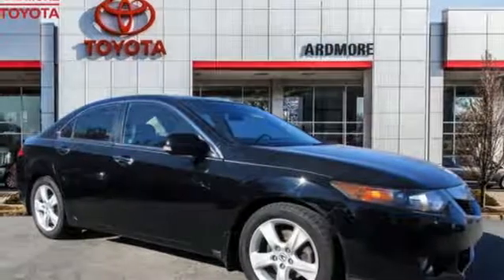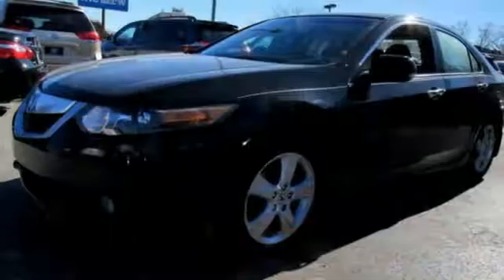Used 2009 Acura TSX Ardmore, PA #1904131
Year: 2009
Make: Acura
Model: TSX
Engine: 4 Cyl. 2.4L
Transmission: Automatic
Color: Crystal Black Pearl
Interior: Ebony
Mileage: 105717
Stock #: 1904131
VIN: JH4CU26699C005989
1 Carfax No Damage Reported. Carfax No Accidents Reported. Vehicle Stability Assist (VSA) w/traction control, Tire pressure monitoring system w/location indicator, Sliding front subframe, Rear child safety door locks, Lower anchors & tethers for children (LATCH).*This Acura TSX Has Been Carefully Maintained *According to Carfax's history report: No Damage Reported, No Accidents Reported, 18 Service Records.*Expert Reviews!*As reported by KBB.com: With fuel prices and the economy being what they are, the 2009 Acura TSX is a premium sedan for our times. In terms of technology, fuel economy, performance and value, the Acura TSX is a premium-level bargain.*Fully-Loaded with Additional Options*XM satellite radio *Available in 48 contiguous United States, free for the first 90 days*, Xenon high intensity discharge (HID) headlights w/auto-on/off, Ventilated front/solid rear disc brakes, Vehicle Stability Assist (VSA) w/traction control, Trip Computer, Torque-sensing variable electronic pwr rack & pinion steering, Tire pressure monitoring system w/location indicator, T135/80D16 spare tire, Stainless steel door sill plates, Speed-sensitive variable intermittent windshield wipers w/mist feature.*Stop By Today *For a must-own Acura TSX come see us at Ardmore Toyota, 219 East Lancaster Ave, Ardmore, PA 19003. Just minutes away!*Call Today.*Vehicles are researched and priced based on REAL-TIME, LIVE MARKET PRICING TECHNOLOGY that ensures you will always receive the best overall market value.

Ardmore Toyota is a very successful business with the understanding that even the smallest accomplishments are born from humility and grow through their charity. We offer unbeatable customer service and amenities:
New and Used Vehicles
Factory Authorized Service Center
Indoor Showroom
Financing
Rental Cars
Service, Parts & Accessories
Courtesy Shuttle
Detailing
Wi-Fi Internet Access
Handicapped Accessible
Comfortable Waiting Area
Children's Play Area
Delivery Options
Valet Service Available

Visit us at 219 E. Lanscaster Ave, Ardmore PA 19003 today!
Address:
219 East Lancaster Avenue